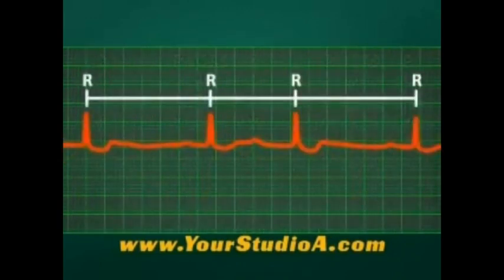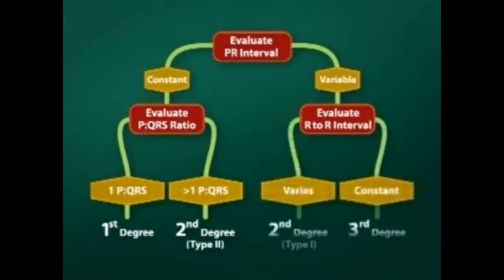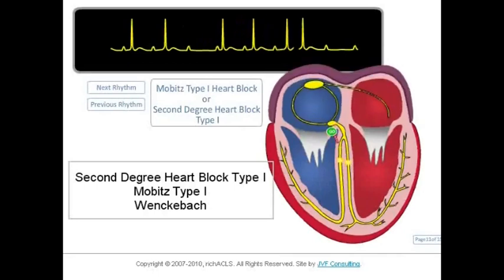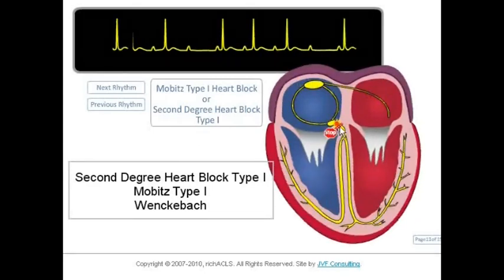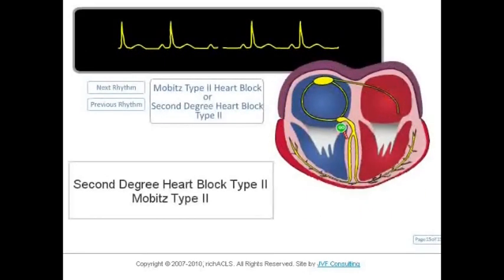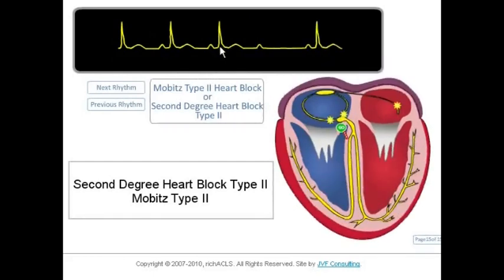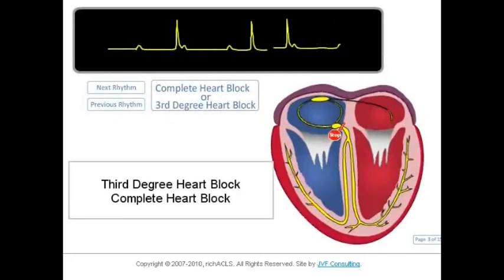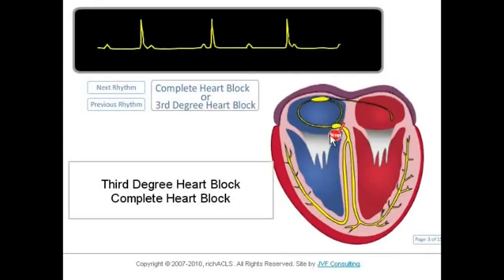Нарушения сердечного ритма и проводимости на мониторе